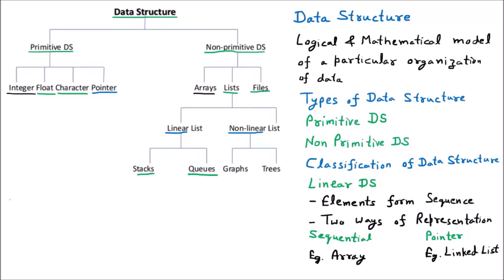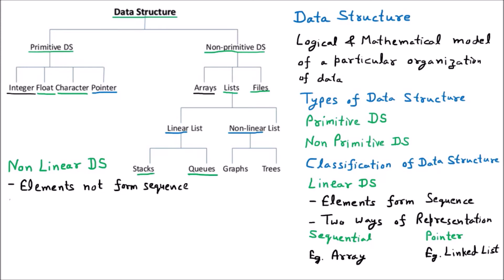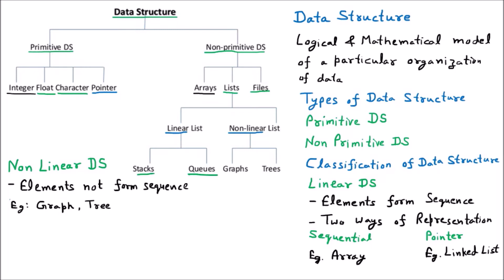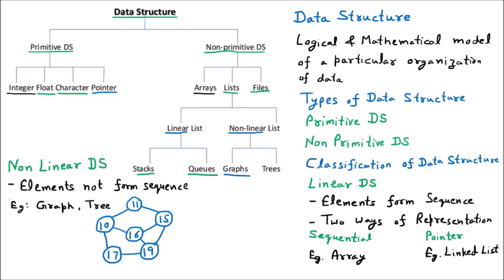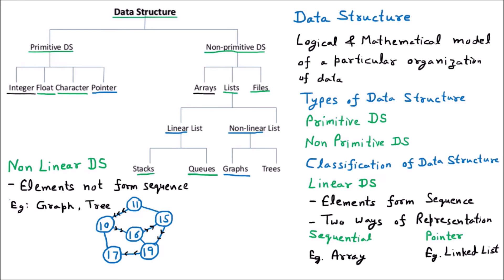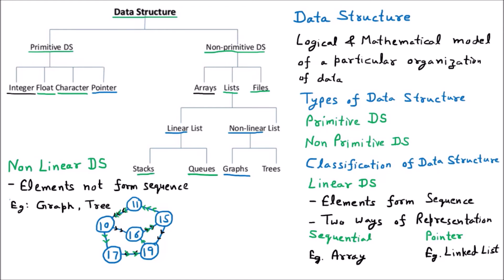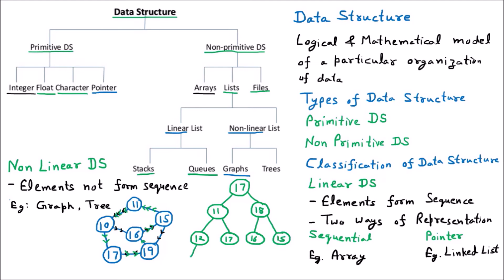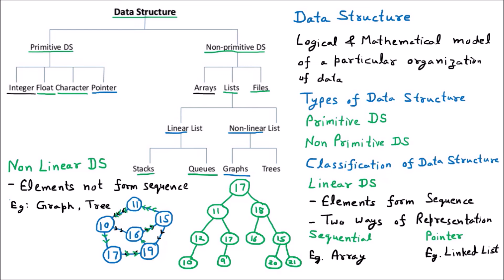Non Linear DS – Types (Graph & Tree) | Classification of DS | Data Structure